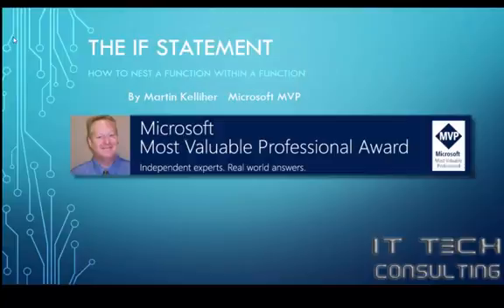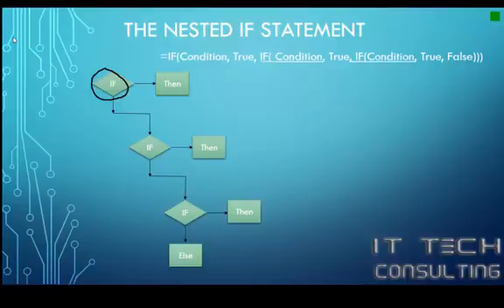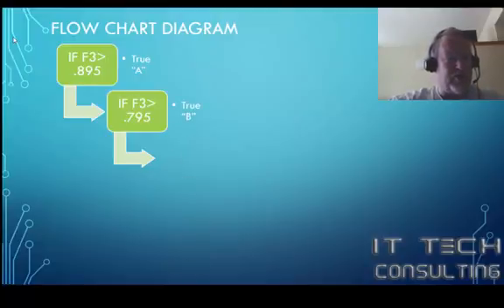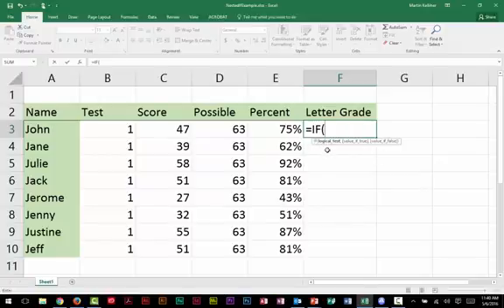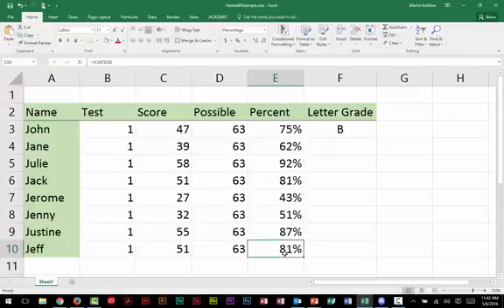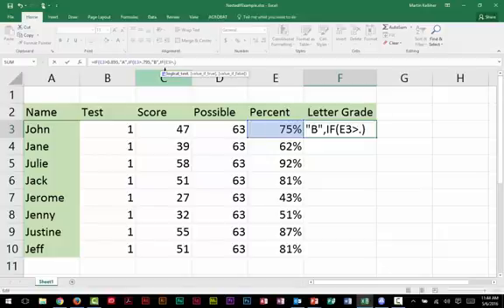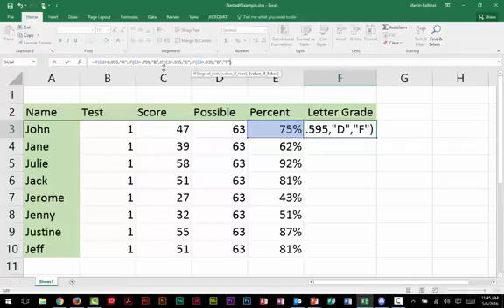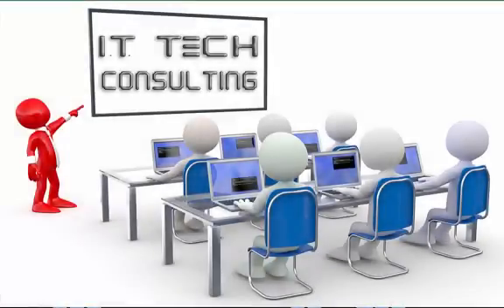The nested IF Function in Excel 2016 by Martin Kelliher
A how to video on using the Nested IF Function in MS Excel 2016, 2013, or 2010.  This video is produced by IT Tech Consulting Inc.